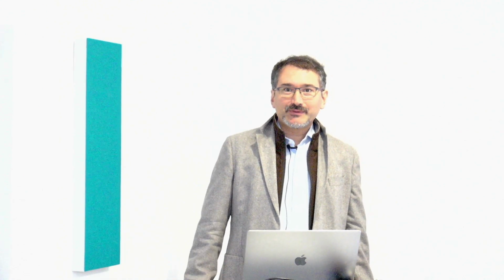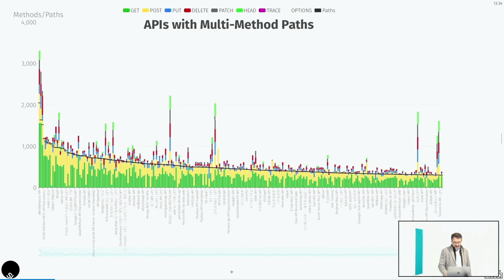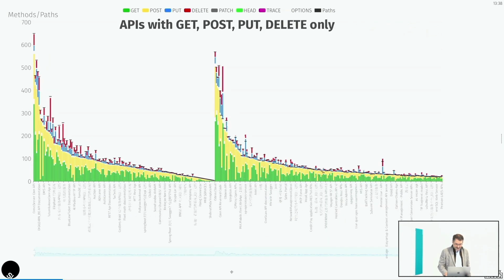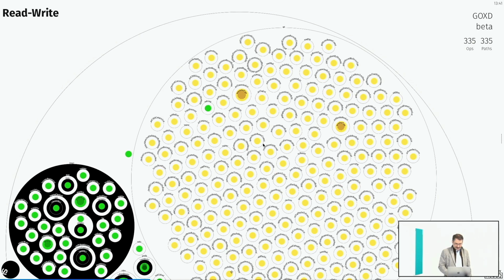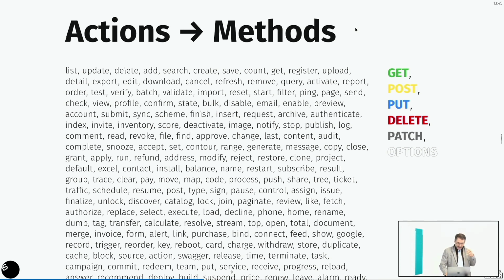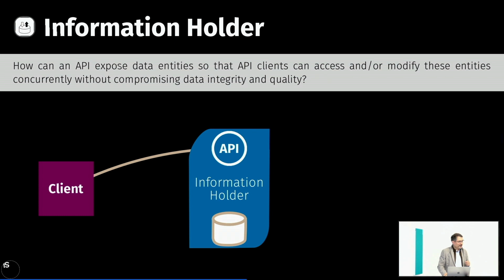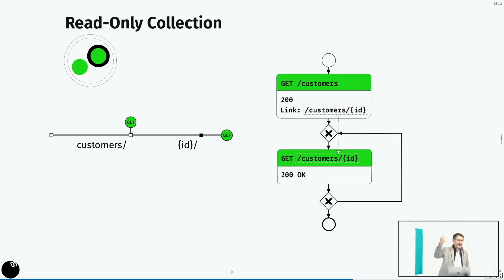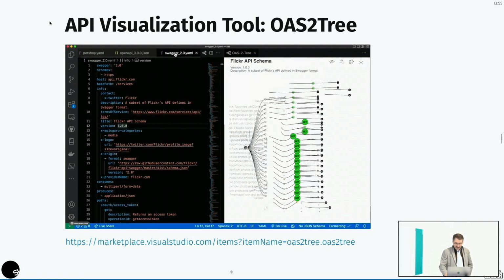Cesare Pautasso - Visualizing API Design Patterns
Cesare Pautasso talks about Visualizing API Design Patterns at the architecture modeling and learning event on 12th may 2023.

In this talk we will visually explore a large collection of real-world Web APIs looking for usage examples of Patterns for API Design. We will reveal the diversity and variety of APIs while highlighting the fundamental nature of many API design patterns.

Among others, we will present which are the most common HTTP endpoint structures for publishing Information Holders, how HTTP methods have been mapped to English verbs in Processing Resources, which are common Version Identifier formats, and how frequent are "Two-in-Production" API releases.

You want to know more and where to find his Books?